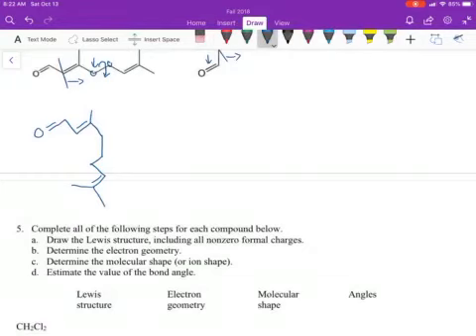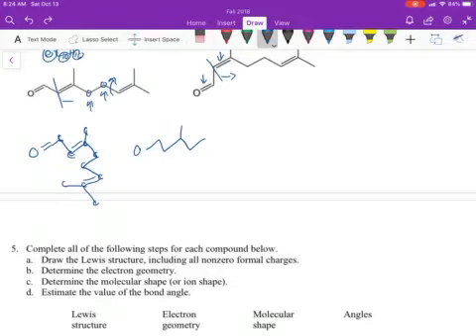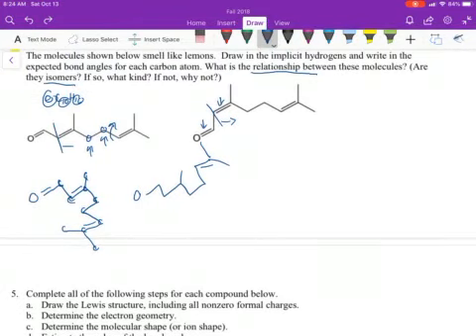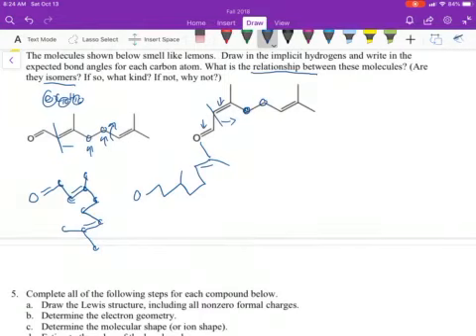Isomers#2 (cis/trans/geometric) (PS15Q4part2)